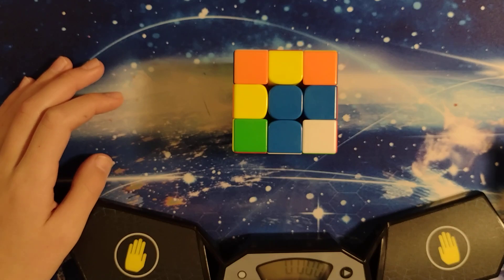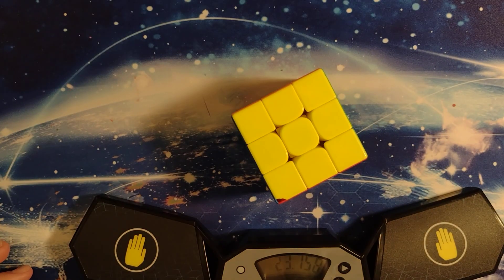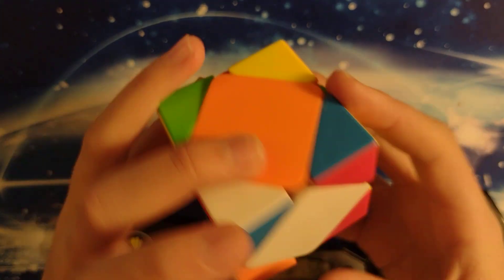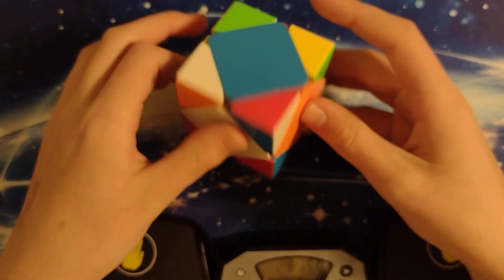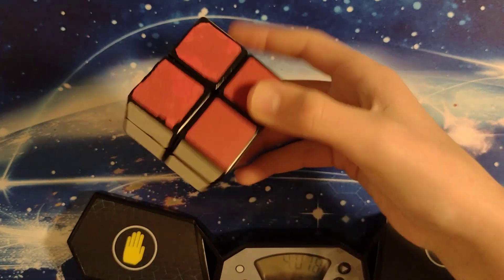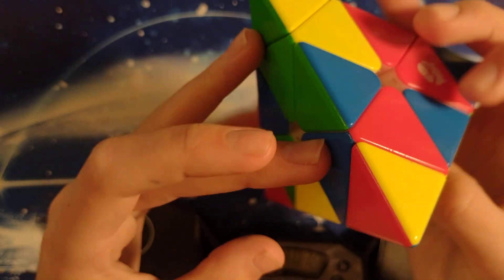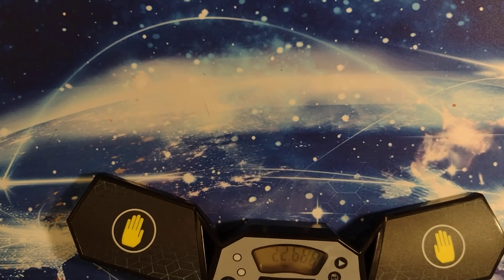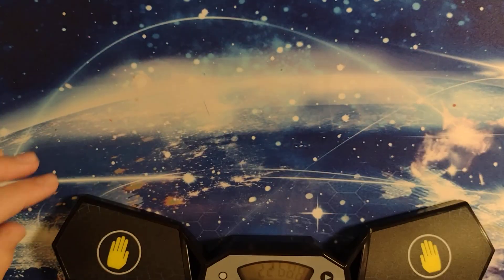SPEEDRUNNING ALL MY CUBES because I AM SPEED